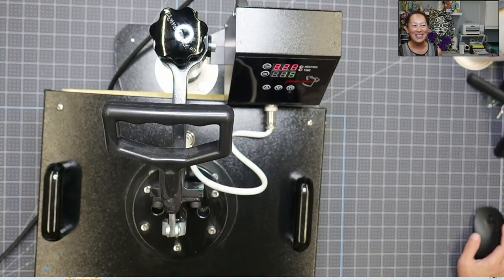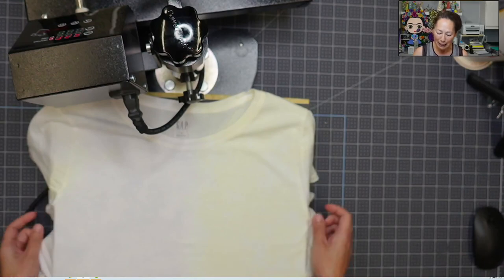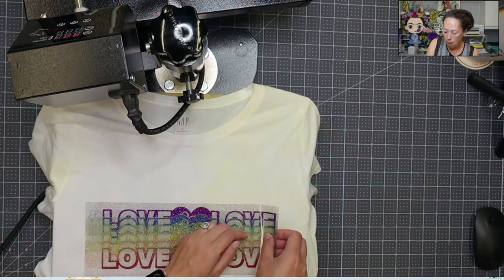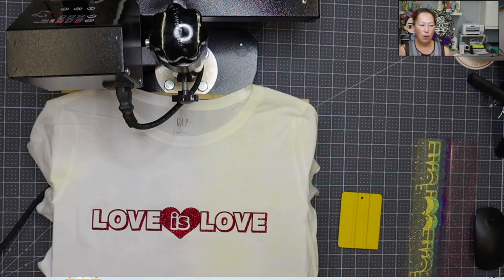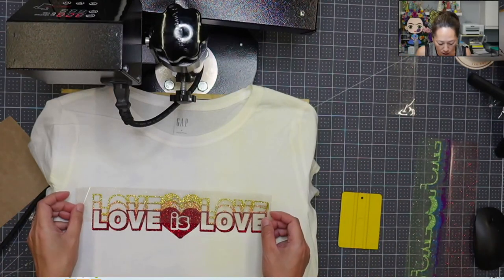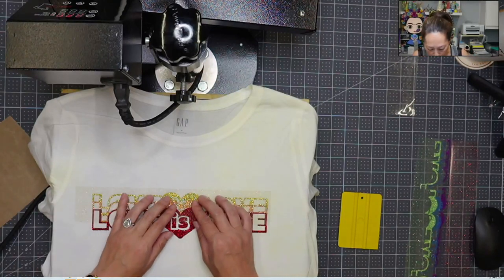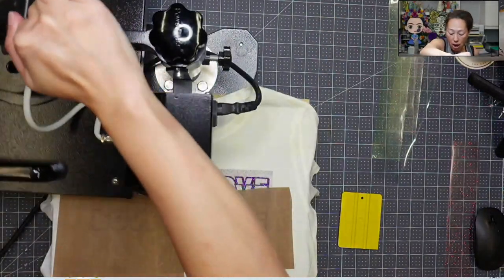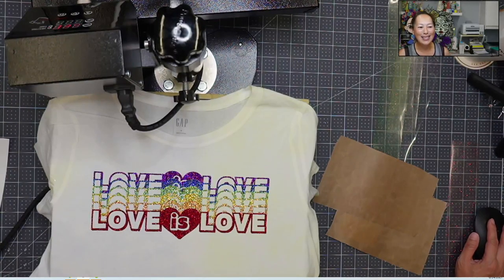How to Layer HTV | Rainbow Pride Layering Glitter HTV | Heat Transfer Vinyl Tutorial | Cricut DIY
Hello and welcome to a new video from The Useless Crafter! This time I will show you how to layer with Politape Pearl Glitter.

TOOLS & SUPPLIES USED FOR COMPLETED PROJECT:
Clamshell Heat Press